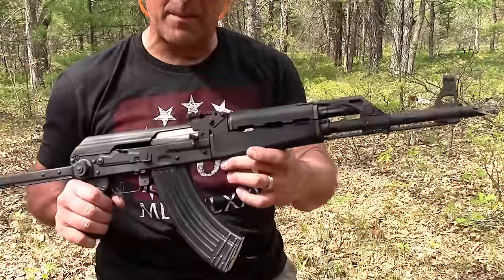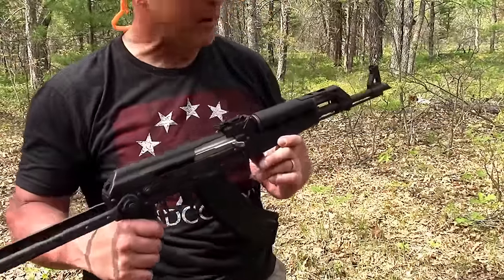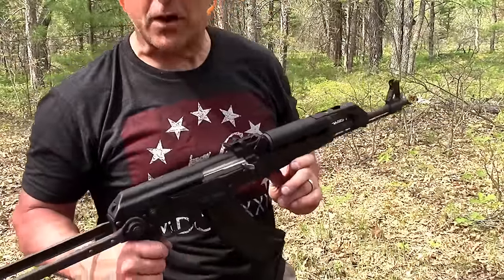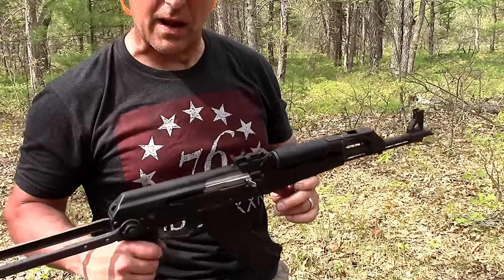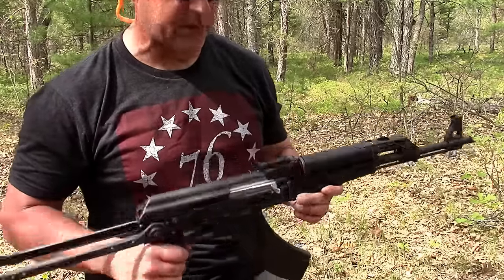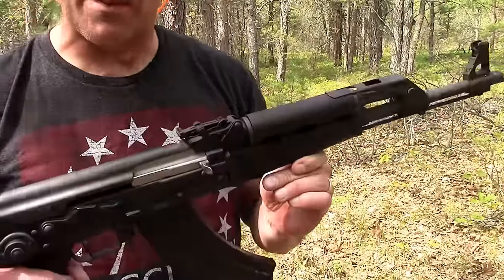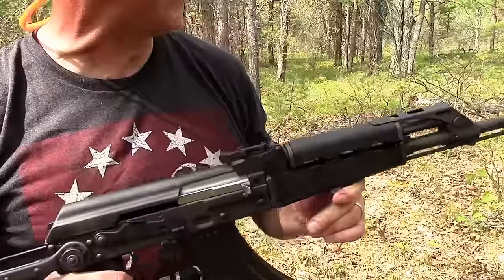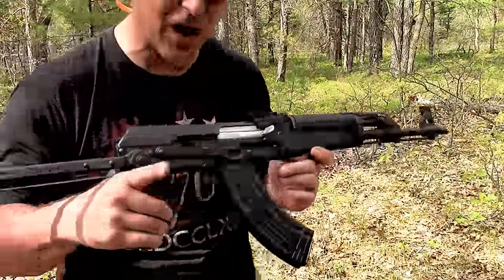Firing an AK47 Variant Yugo M70 - TheFireArmGuy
Bump firing is a work in progress for me but I sure enjoy it when I have some extra ammo to burn.